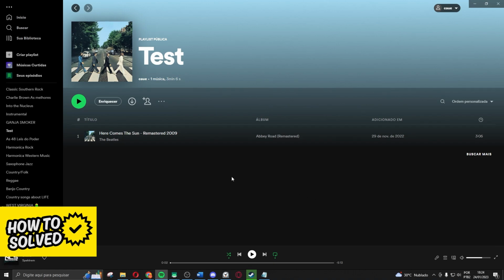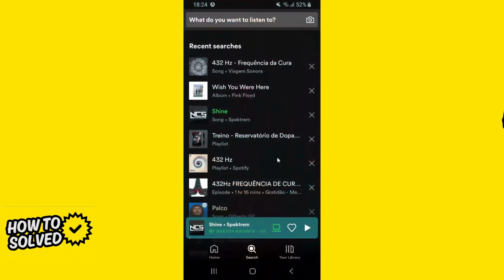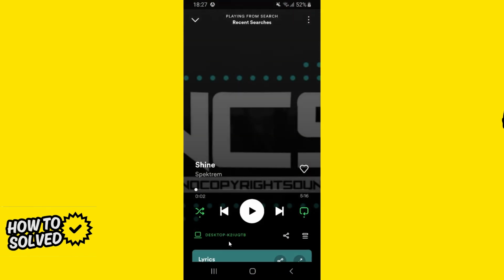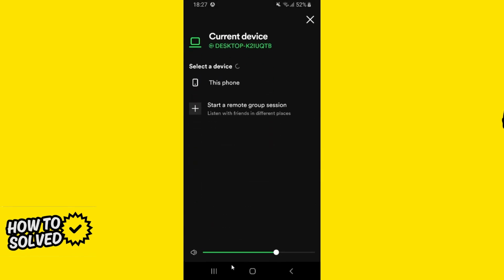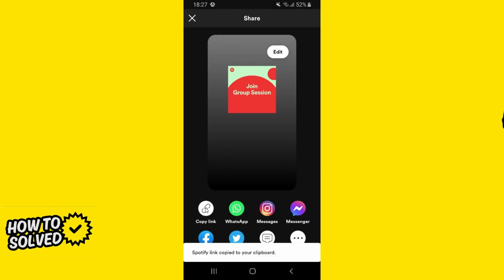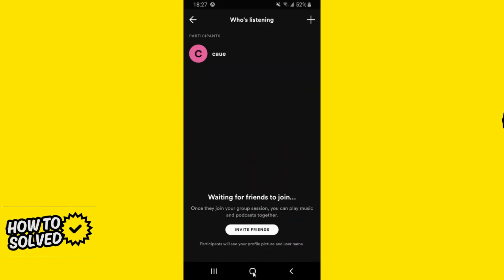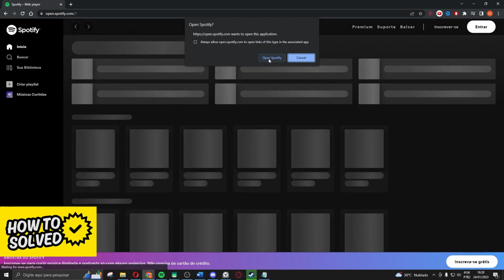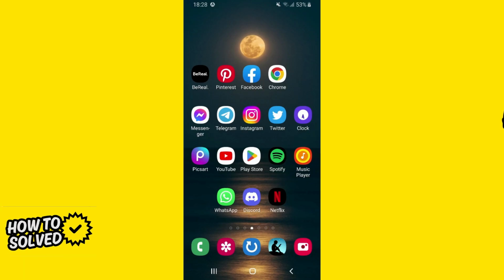[Easy Guide] Share Music Sessions on Spotify PC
In this video I will show you [Easy Guide] Share Music Sessions on Spotify PC